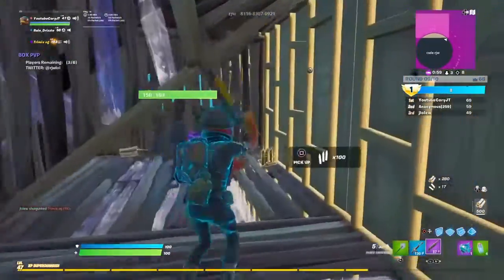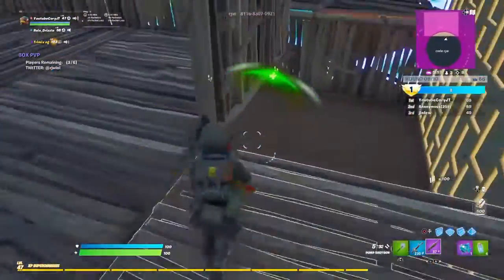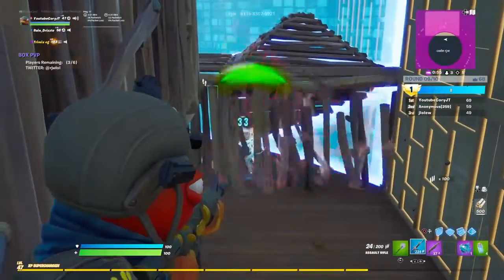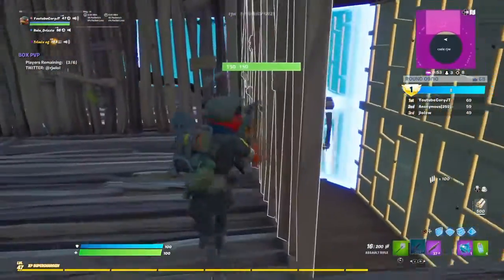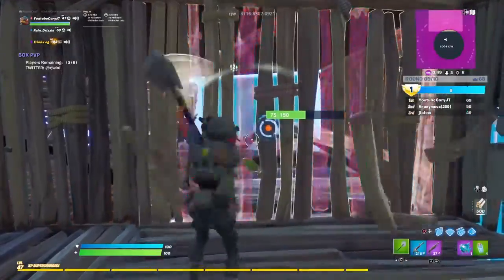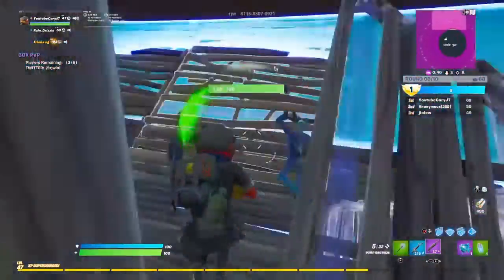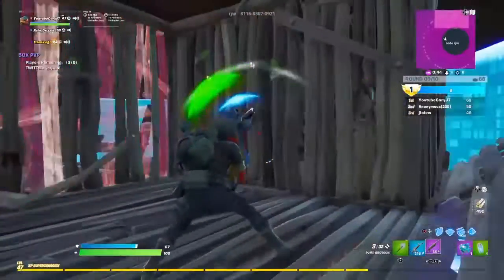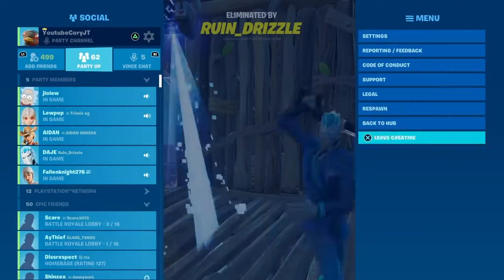There’s a way to play the older versions of Fortnite in 2024…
There’s a way to play the older versions of Fortnite in 2021...

This is with a software called rift. You can download any older patch of Fortnite and watch old events, explore the old map and bring back nostalgia. A lot of people have been doing this and you cannot get banned for doing it. You can go back to any chapter 1 season and have one final experience. This is by using the server rift tour where you can play the private server and it is fine to use it.

30 Likes?!